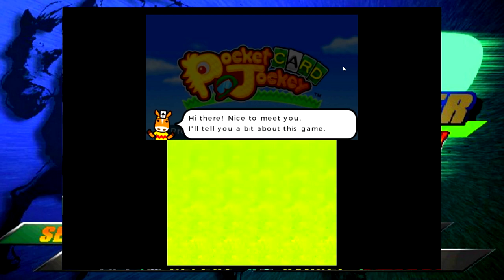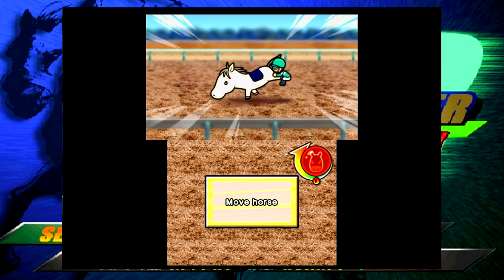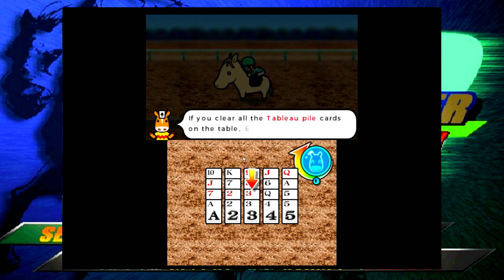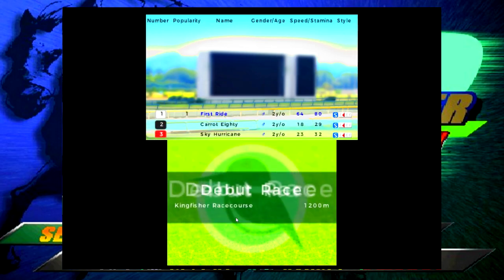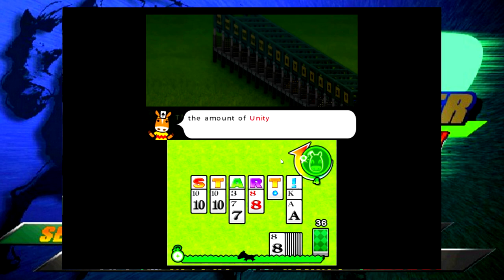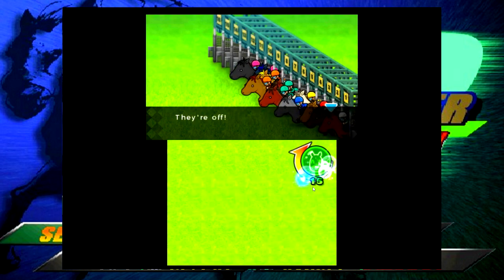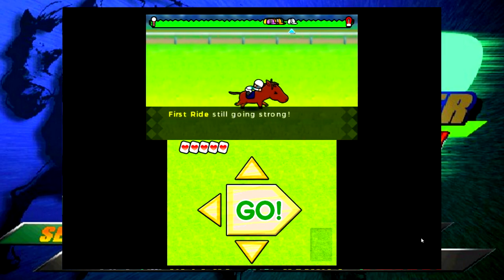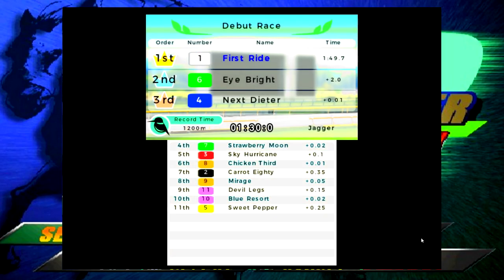Pocket Card Jockey Horse Racing Game For Nintendo 3DS GAMEPLAY Episode 1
Welcome To Episode 1 Of A New Horse Racing Game I've Been Playing Called Pocket Card Jockey For Nintendo 3DS.🔶Purchase Horse Racing Manager 2🔶